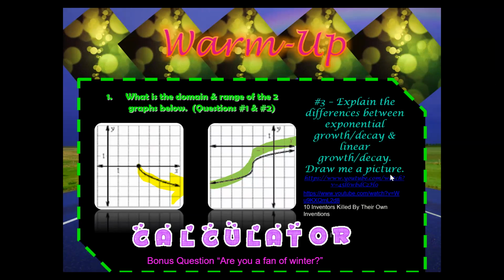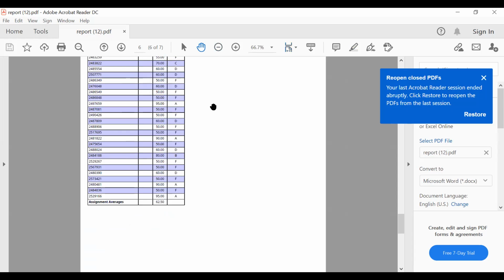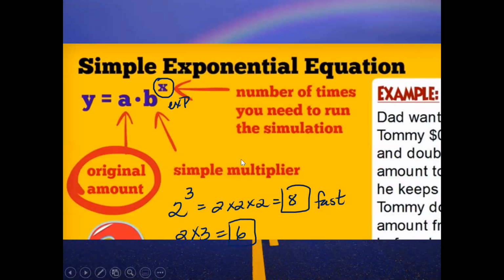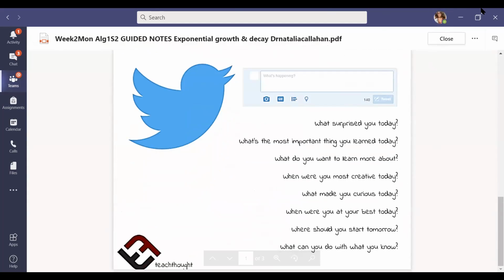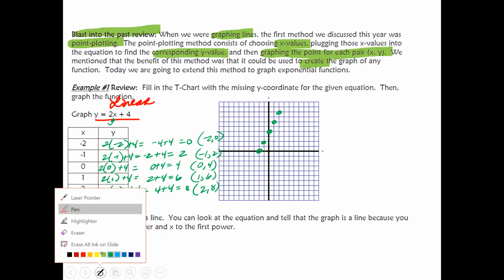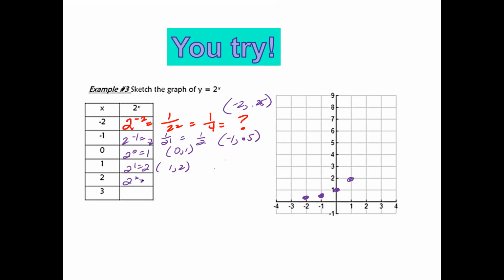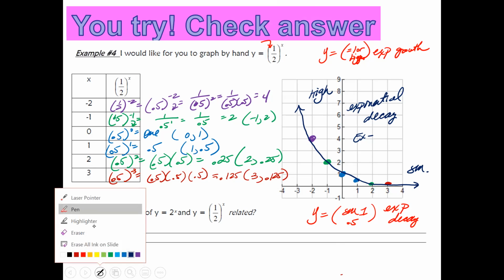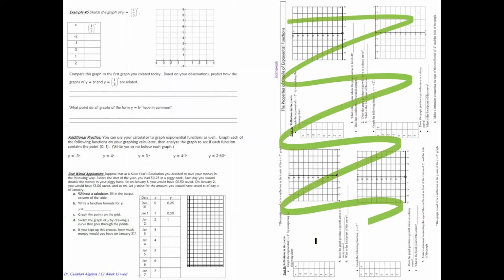Week2 Mon Alg1S2 Exponential Decay & Growth DrNataliaCallahan